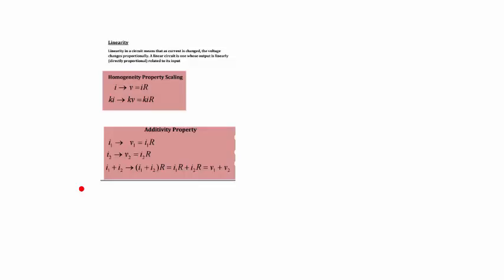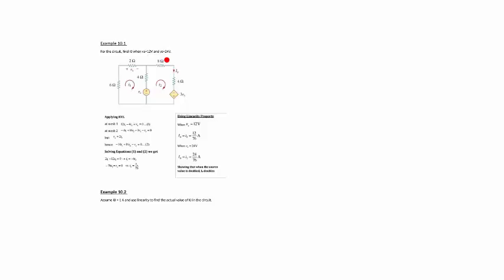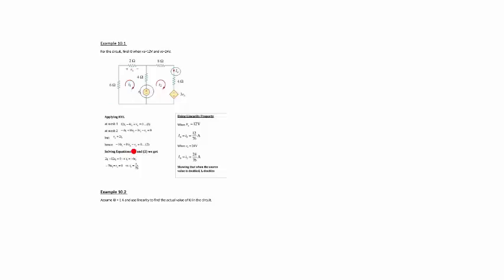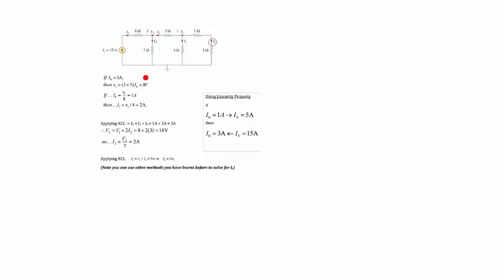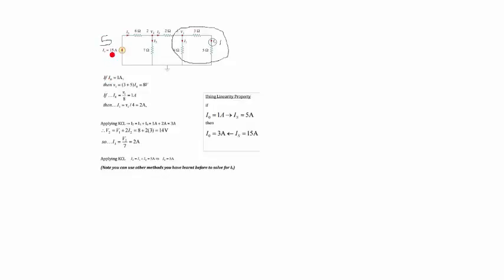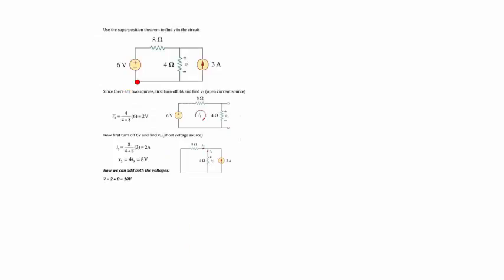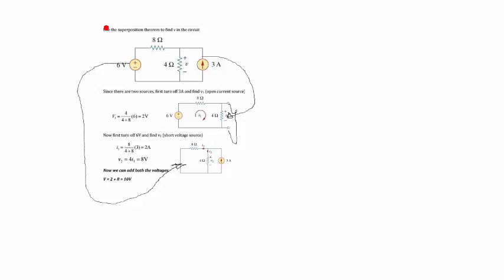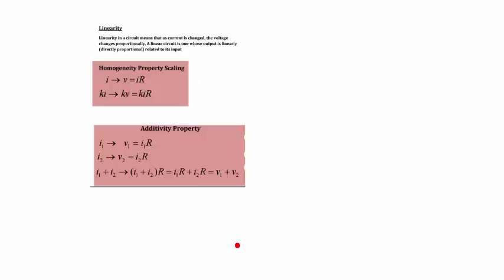ee102 week 10